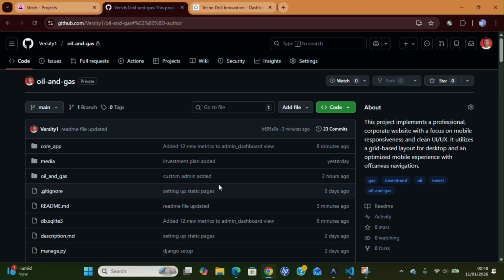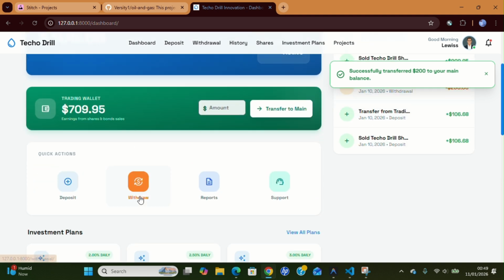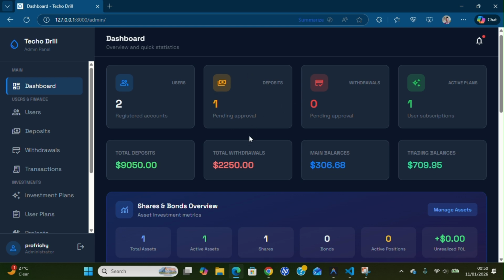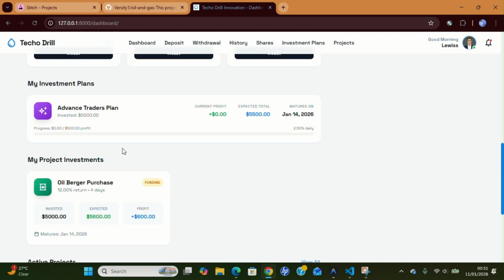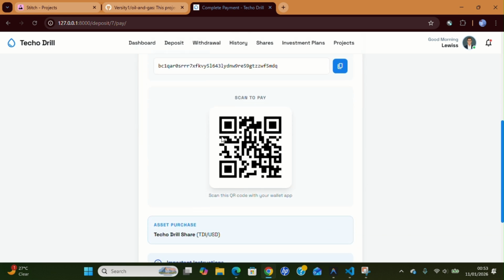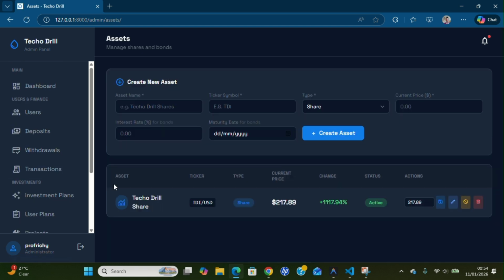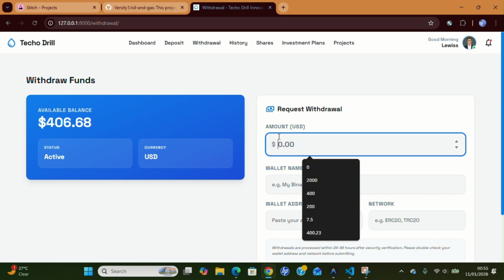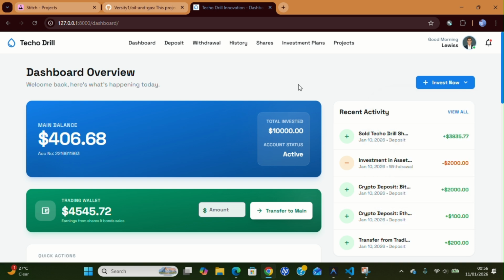Investment Website overview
This is an investment broker website done for oil and gas company. With this, the company can manage shares and bonds, investments and secure funding for projects. This is done with python 3, django and Tailwind CSS. This project will be left open to all my viewers for the next 1 week after which i will set it private.